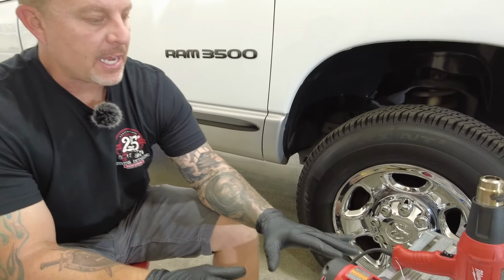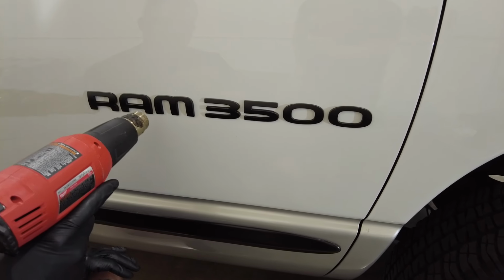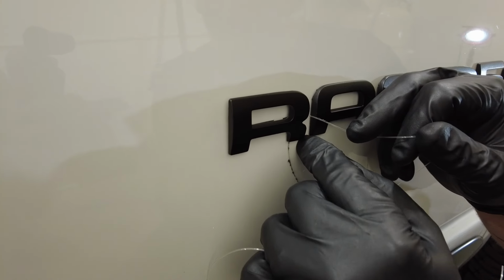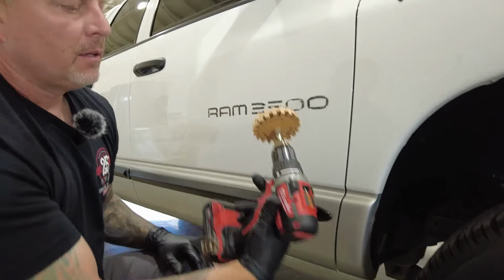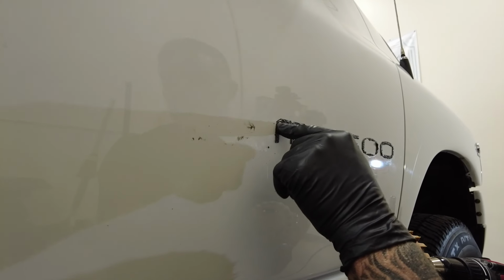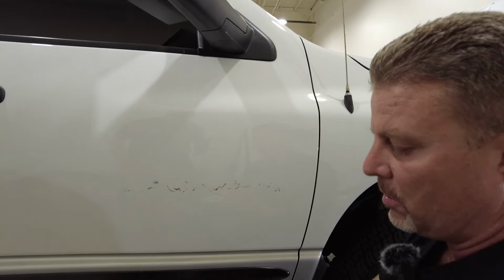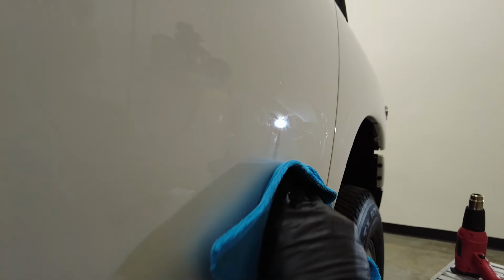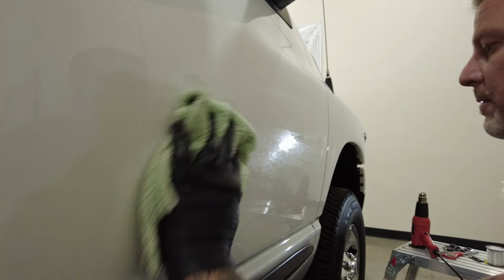How to Properly remove the vehicle badges without damaging paint.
Products used in this video:
Milwaukee Heat Gun:

Fishing Line:

Whizzy Wheel Rubber Eraser Wheel:

Rapid Remover Adhesive Remover:

We hate spam emails, so we only send informational emails to our customers. If you enjoyed this, please sign up to receive our email newsletter: